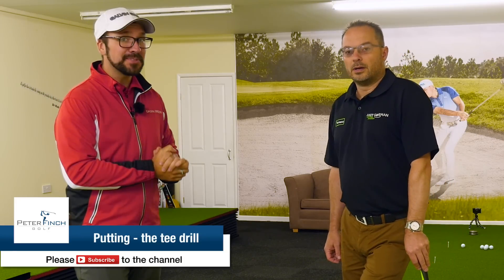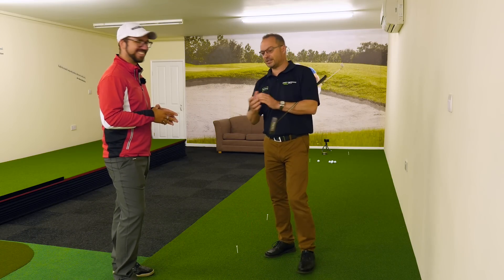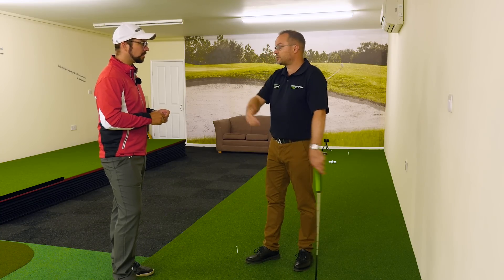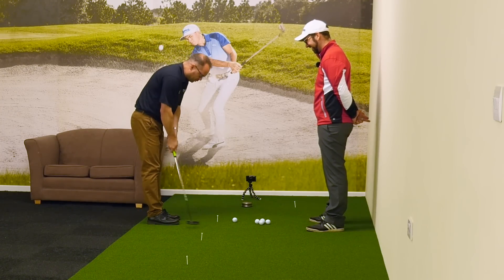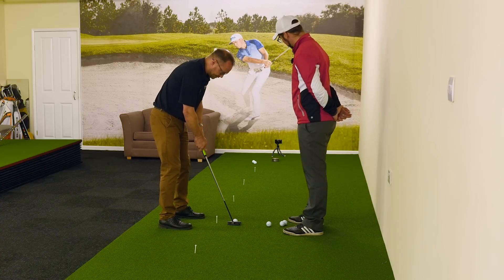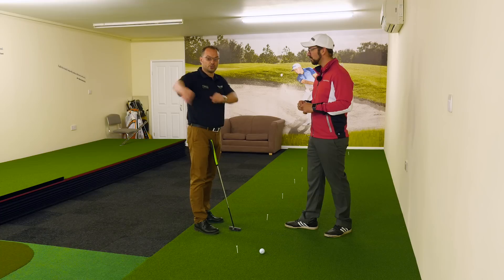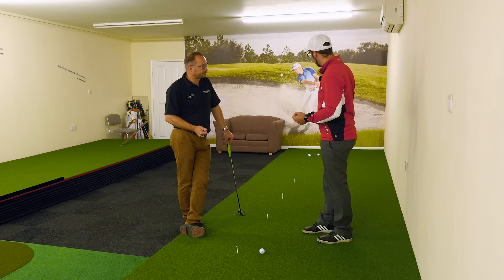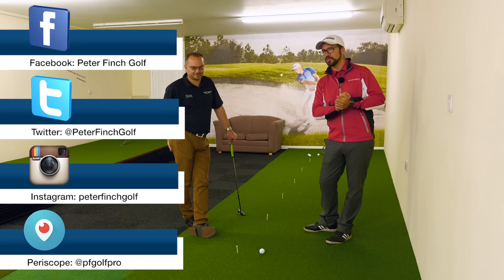TEE PUTTING DRILL - Hole more putts!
In this video we look at a brilliant putting drill you can use to improve your stroke and mental approach to putting.